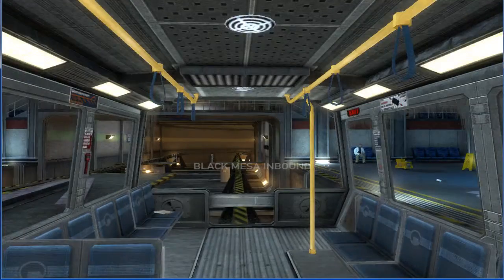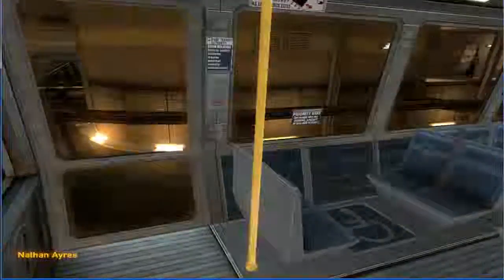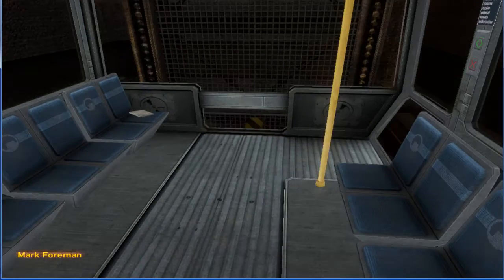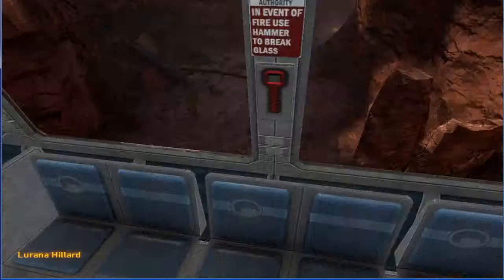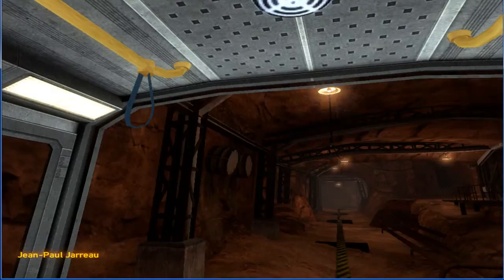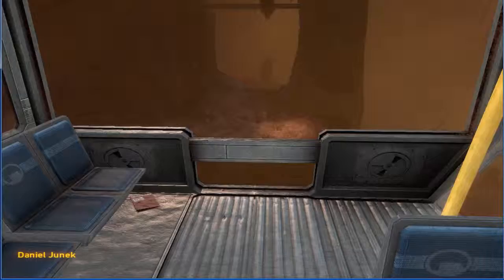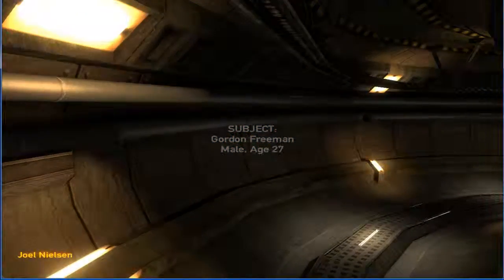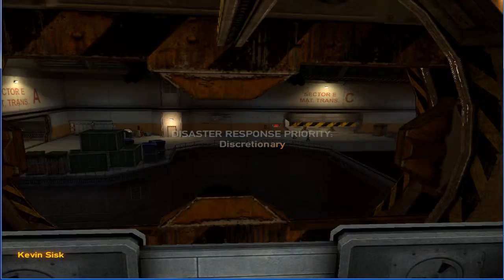Let's Play Black Mesa Episode 1: Compound Train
I'm SOOO exited for this lets play.

Don't forget to click that like button. Can we Reach 20 likes this week???